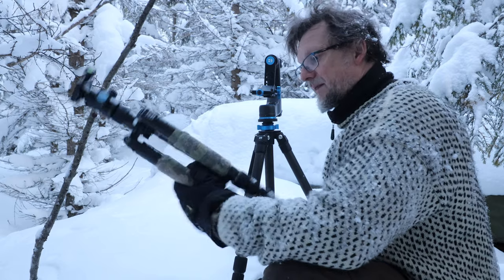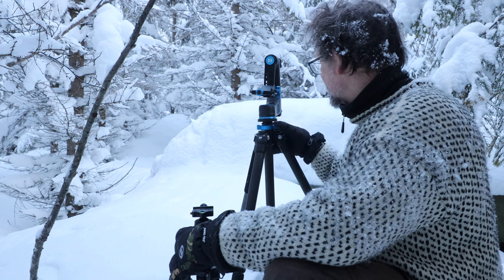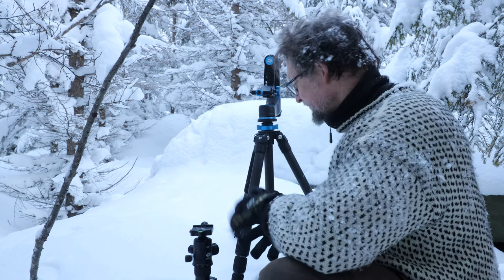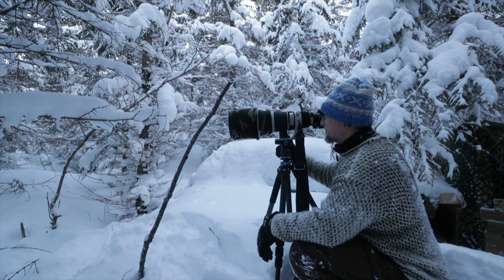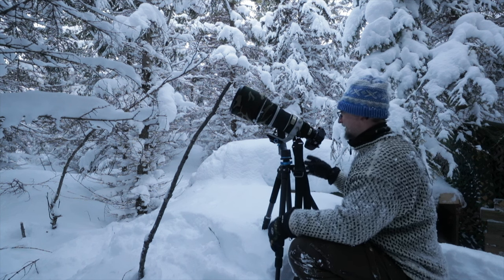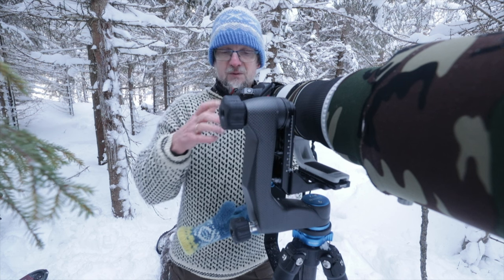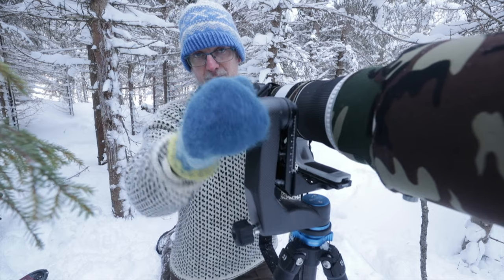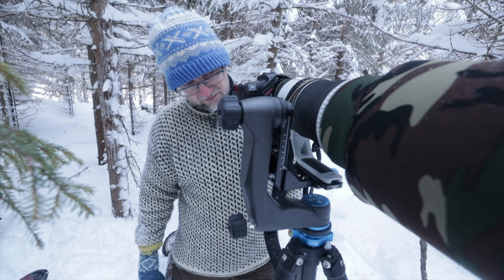New TRIPOD + GIMABAL - BENRO TMA38CL + GH5C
I got my first BENRO tripod with gimbal head. During the last years I used a SIRUI tripod which is very light and nice to travel with, but it's a but unstable to use with my big 400mm f/2.8. I never had a gimbal head before so I want to test out how it work with med 400mm.

Music used in this video:
Johannes Bornlöf - Declaration
Trevor Kowalski - Joust
Johannes Bornlöf - Our Deepest Secrets
Jon Björk - Soaring Symphony